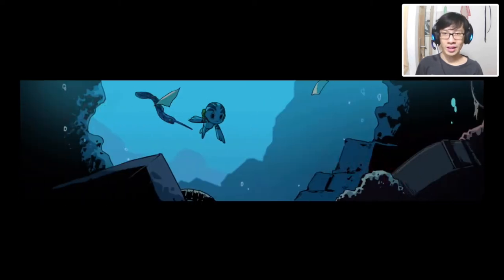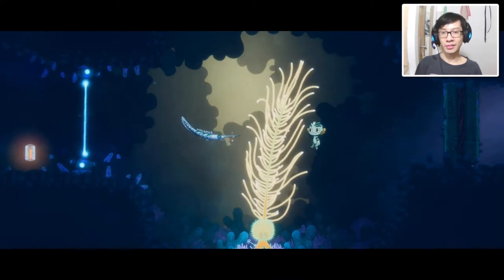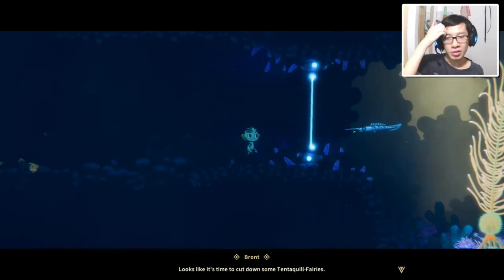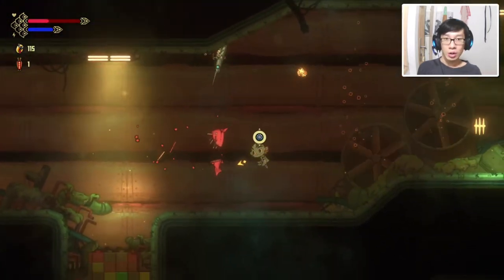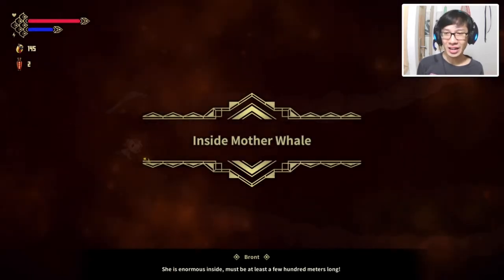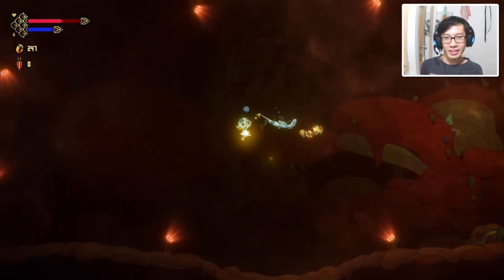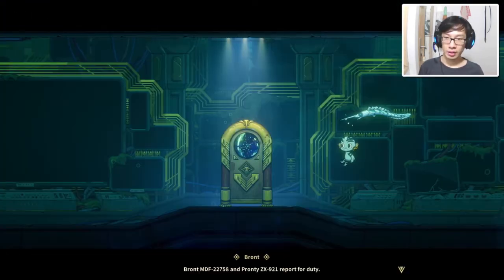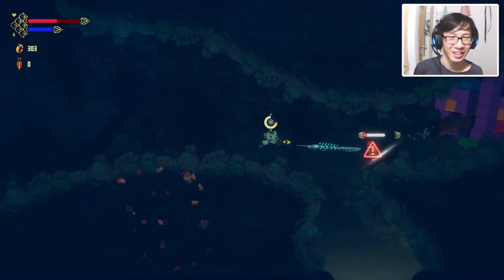FOR THE CLEAN OCEAN! - Pronty Fishy Adventure (Upcoming Indie Games 2021)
Let's save Atlantis together!

"Pronty: Fishy Adventure" is an action-adventure game set in a future underwater city. In order to protect the city of the deep - Royla, command your javelin partner to battle with ferocious mutant trash fishes, and unravel the mysteries behind this new Atlantis.

Outro Music
GameChops - Moonsong (Curly's Deep House Remix)